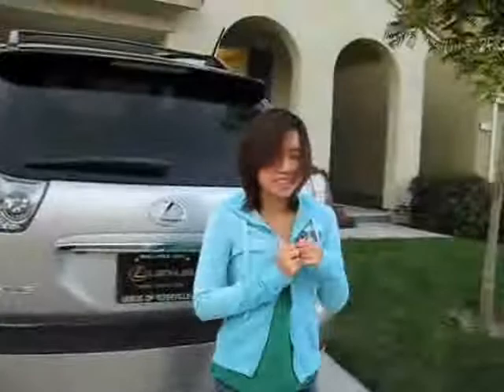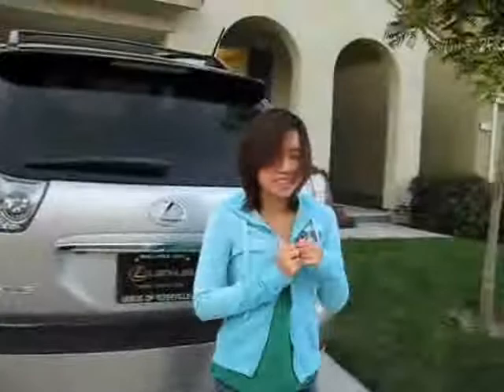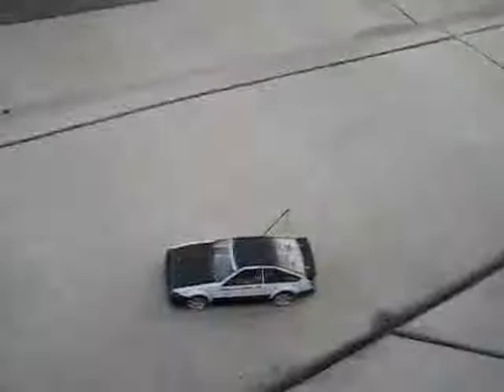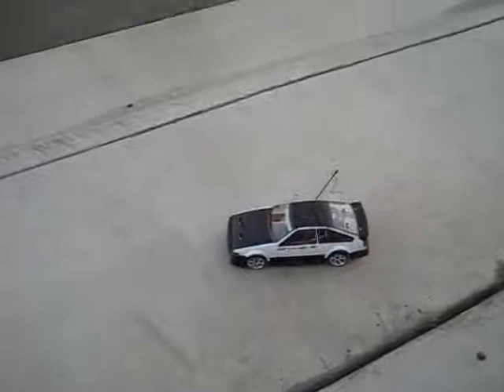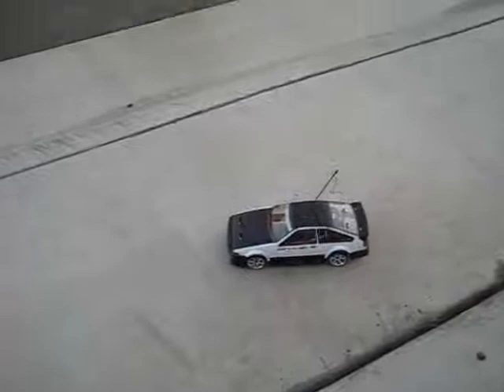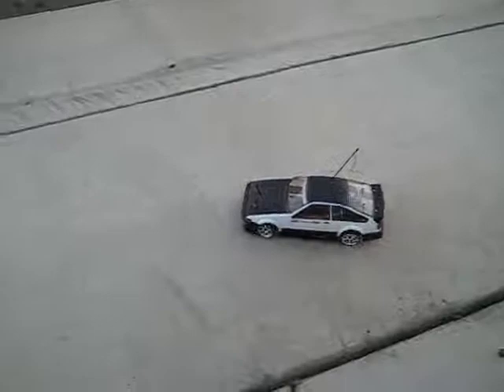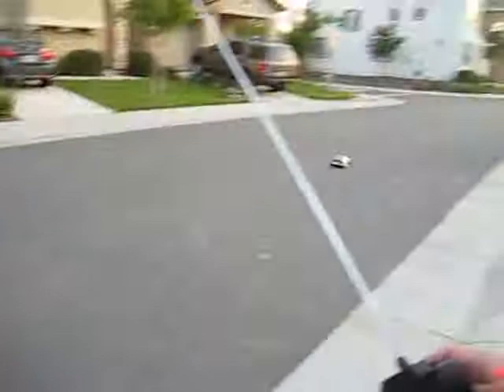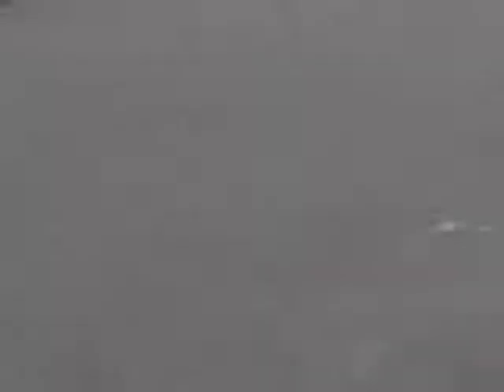HPI AE86 RC Drifter